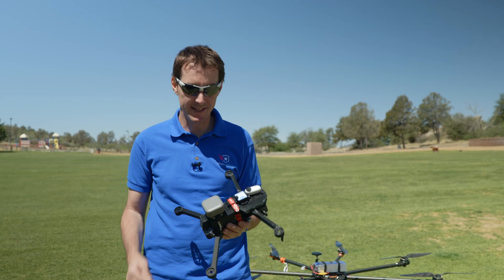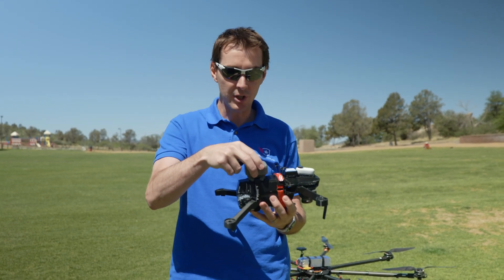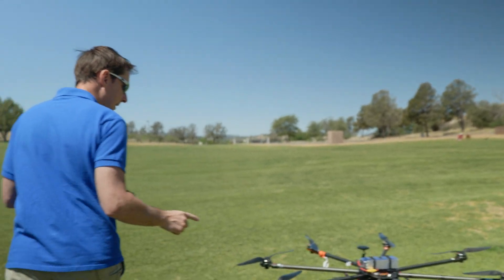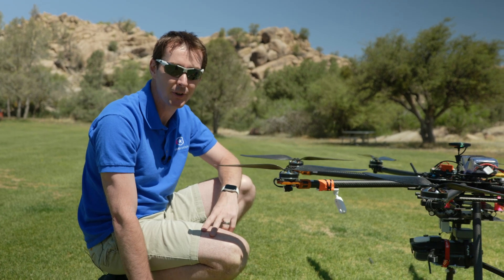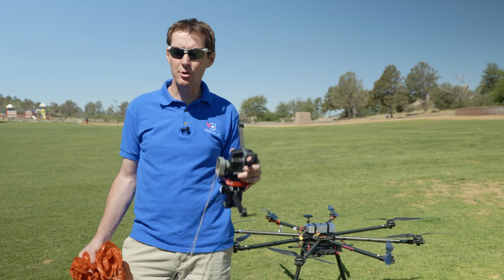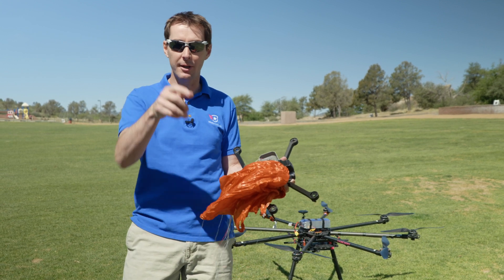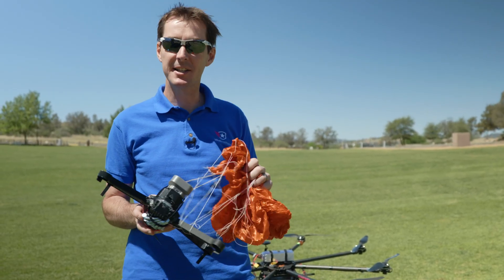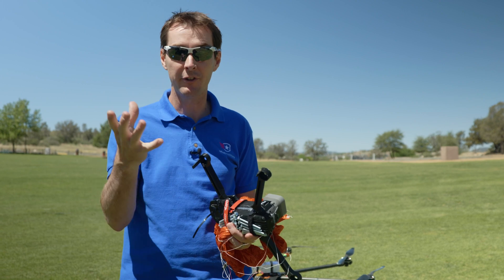Manti 3 Drone Parachute test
This time around we did not use our trusty Mavic Air 2, and instead used a test dummy and our octo! See the results of our 200 and 100-foot tests!

00:00 Introduction
01:34 Drop 1 (200ft AGL)
02:10 How to replace the parachute
02:44 Drop 2 (100ft AGL)
03:08 Final Thoughts